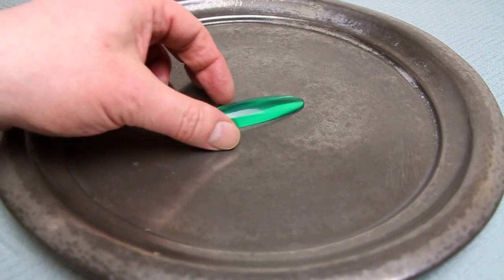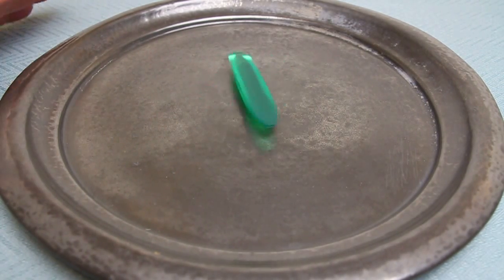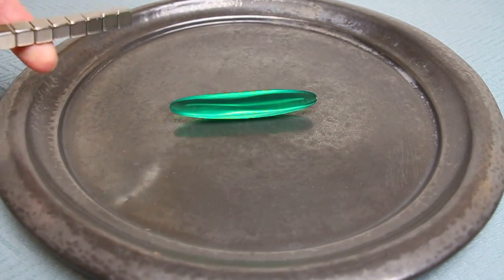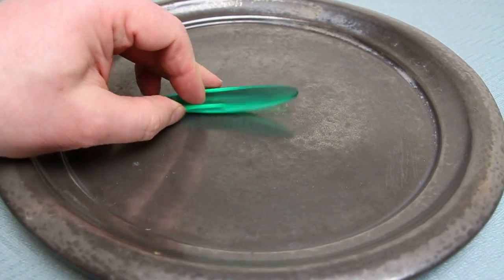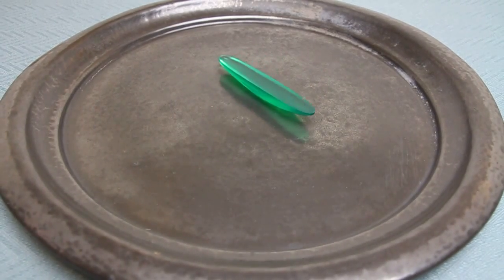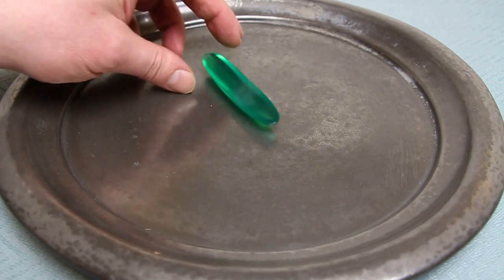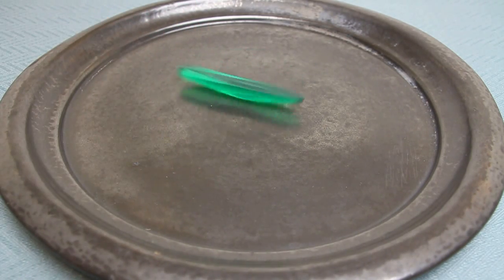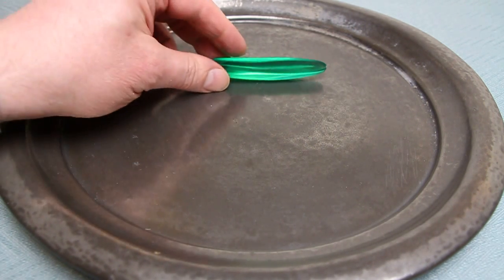RattleBack - Will spin in only one direction - Watch as it stops itself & reverses direction!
A 'Rattleback' is a specially shaped spinning top. It has a semi-ellipsoidal rounded top which will rotate on its axis but only in a preferred direction. If however it is spun in the opposite direction, it becomes unstable, starts to rock or "rattle", then the spin comes to a stop, whilst the rocking continues and then reverses its spin to the preferred direction.
Fascinating to watch!

This spin-reversal appears to violate the law of the conservation of angular momentum. Find out more about this fascinating shape here: